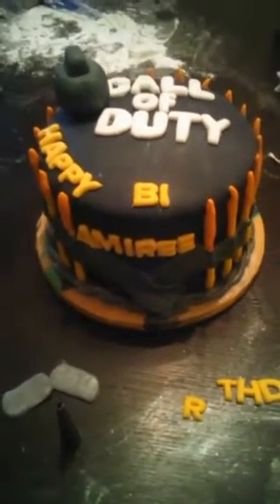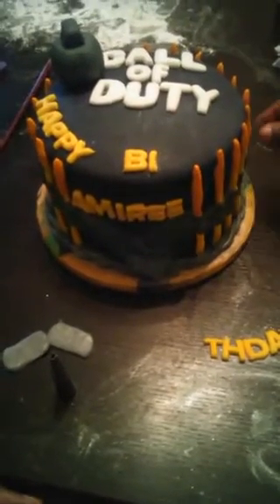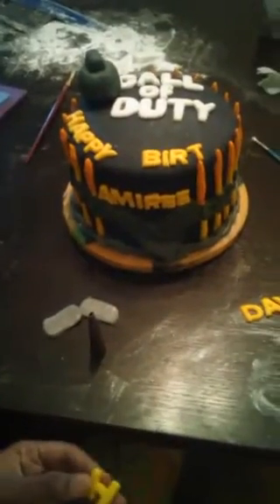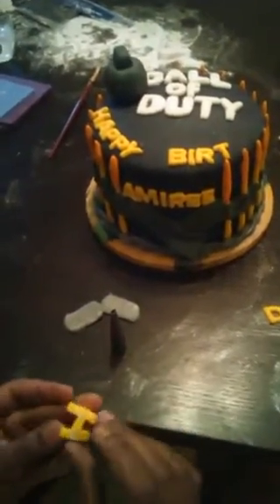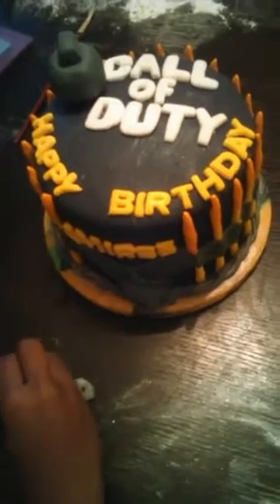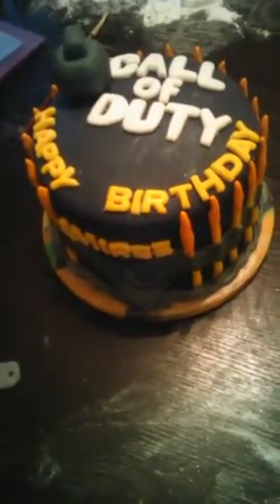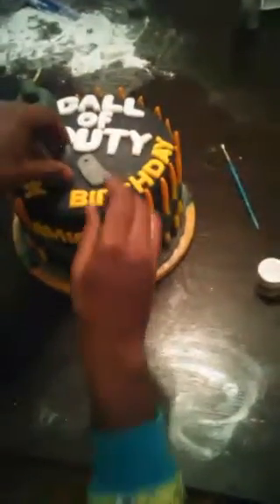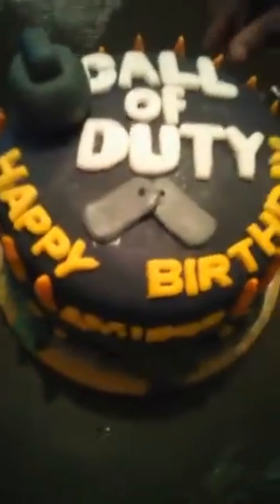Finishing Call of Duty Cake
Recorded on 11/29/2015 08:13 PM UTC by ChefPastryD
Dallas
Live viewers: 8